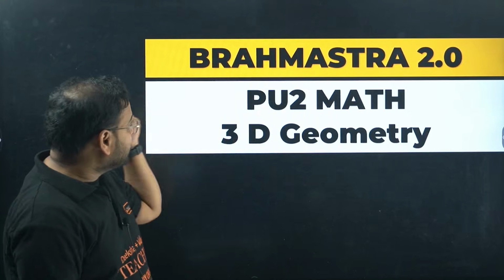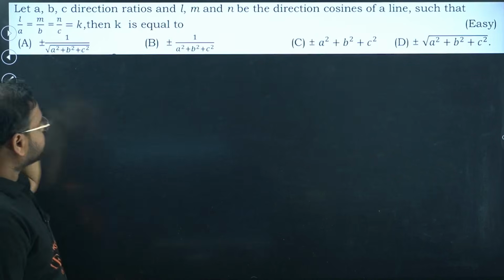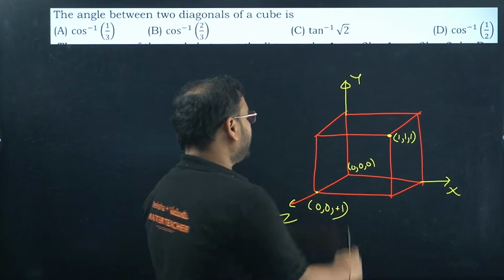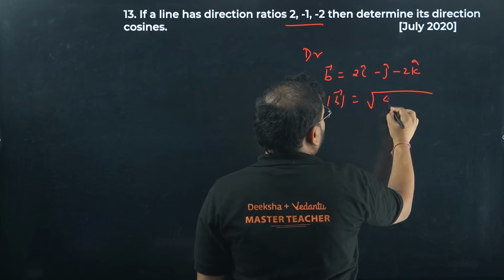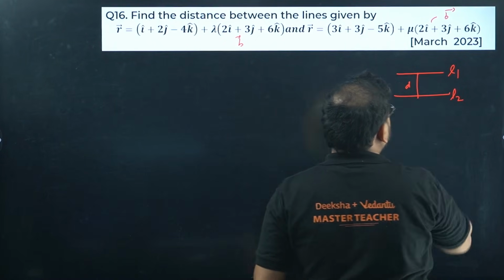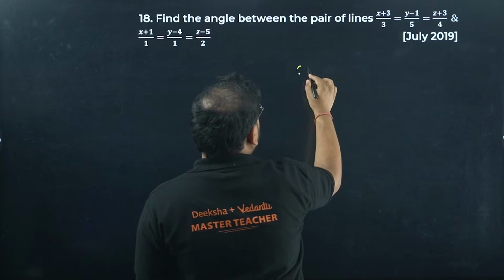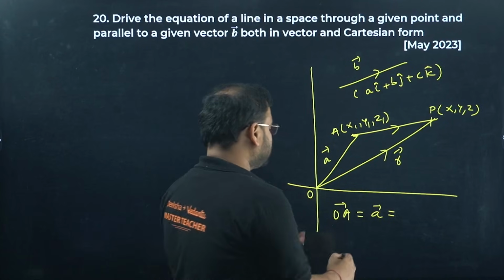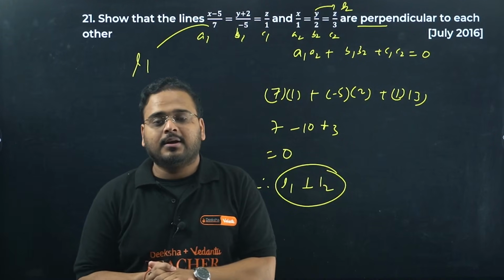🔥 3D Geometry | PU2 Maths | Brahmastra 2.0 | Ankit Sir | PU2 Boards 2026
💥 BRAHMASTRA 2.0 continues with one of the most important PU2 Maths chapters — 3D Geometry!
In this full NCERT-based lecture, Ankit Sir simplifies direction cosines, direction ratios, angle between lines, shortest distance, and all the key formulas that PU2 and KCET students MUST master.

3D Geometry is a high-weightage and scoring chapter that can help you secure easy marks in PU2 Boards 2026 and KCET Maths 2026, making this session essential for every student.

📘 Chapter: 3D Geometry

👨‍🏫 Teacher: Ankit Sir
📅 Series: Brahmastra 2.0 – PU2 Maths
🎯 Target: PU2 Boards 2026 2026

🙋 Important Videos for KCET 2026 Exam:
📘 All About KCET 2026 – 🛣️ Roadmap, 📚 Study Plan, 📖 Books & 🔗 Resources: